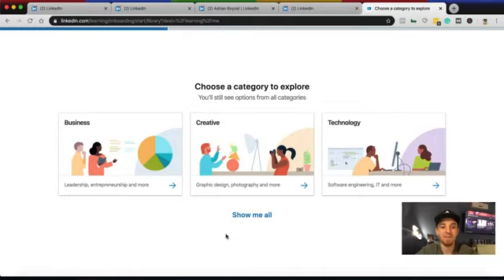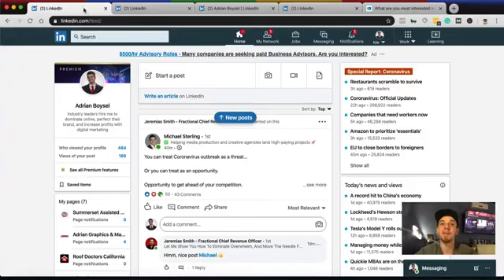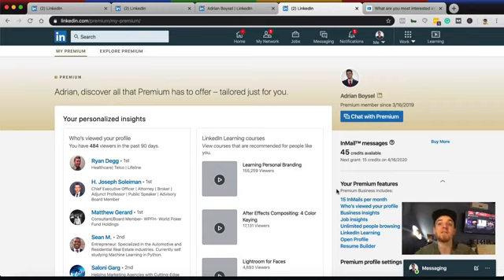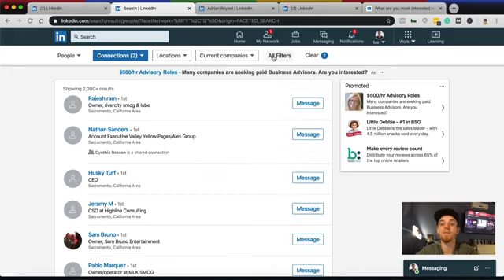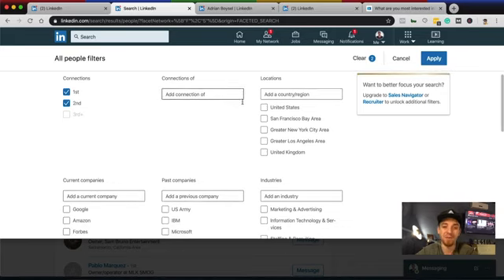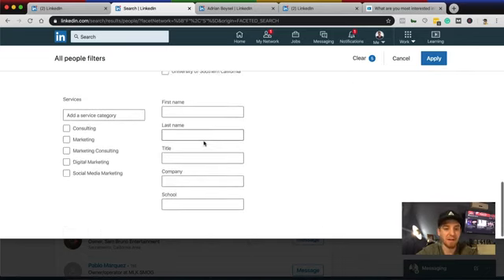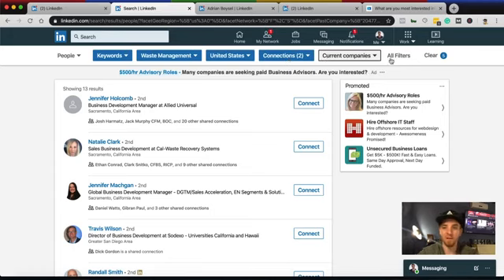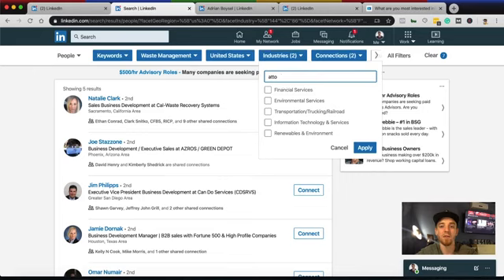LinkedIn Lead Generation - 3 Reasons It’s the #1 Channel for B2B Growth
Original video description: In this video, I share the 3 reasons LinkedIn is the #1 Platform for B2B Growth! LinkedIn Marketing is powerful for generating b2b leads organically. I share why it's important to pay for LinkedIn Premium and how to start building momentum on the platform.